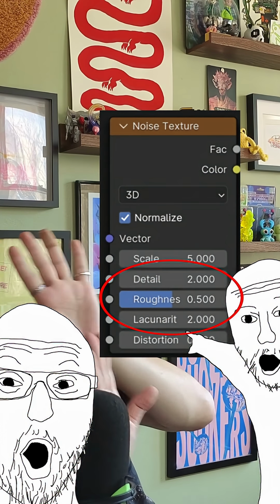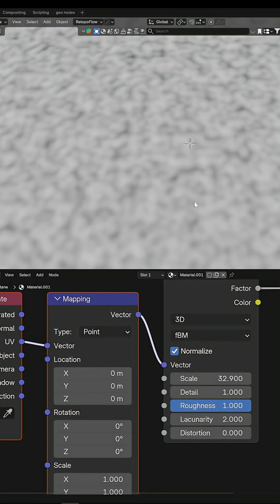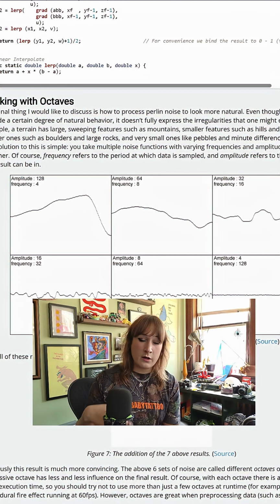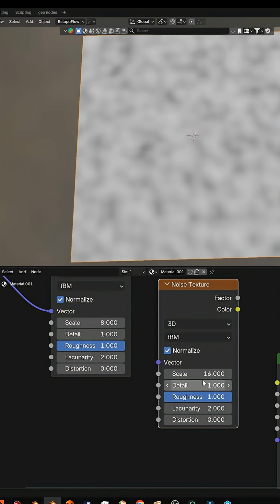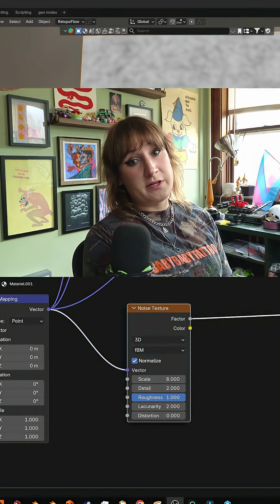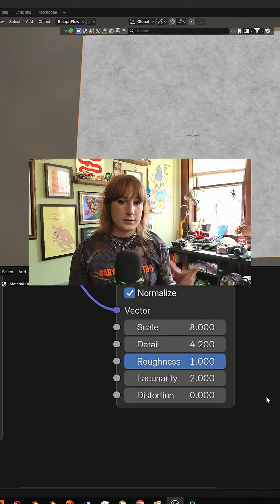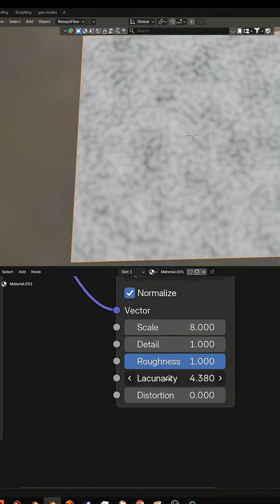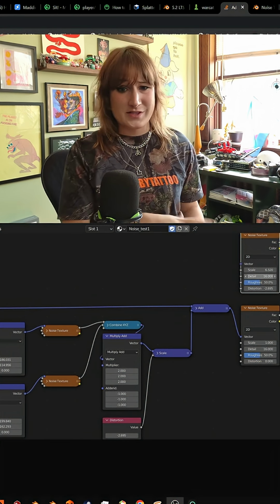Noise textures ACTUALLY explained